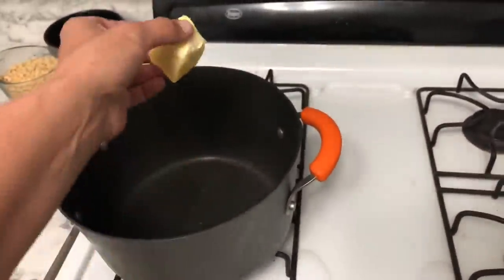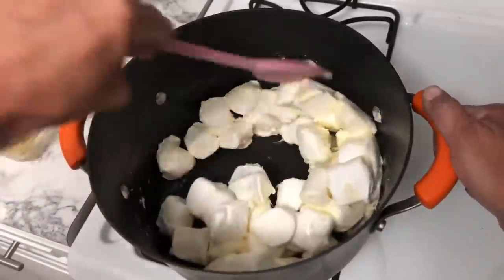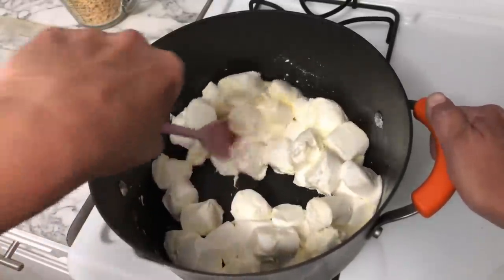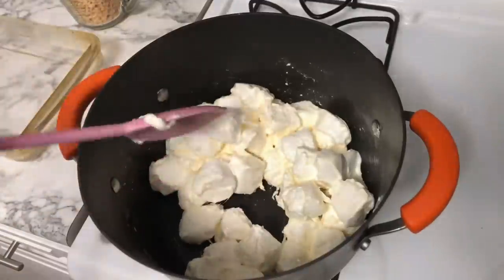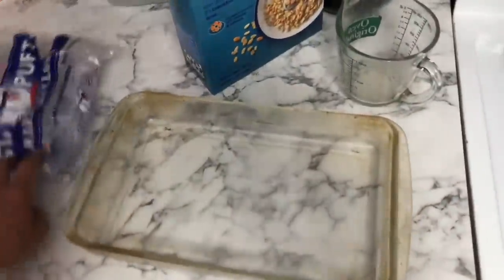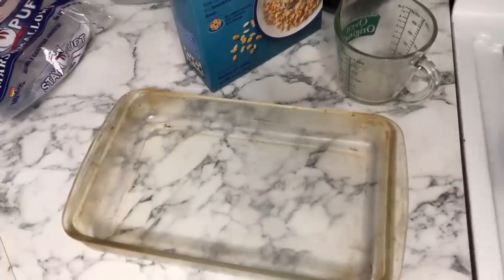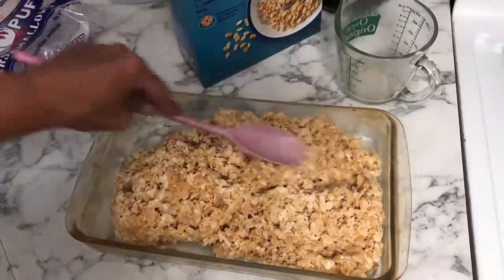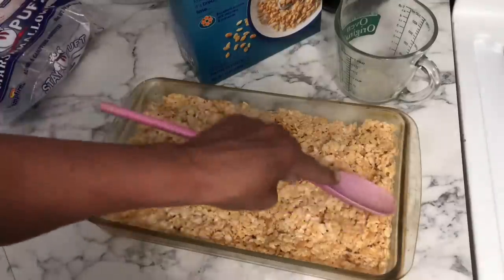AMERICA’S FAVORITE DESSERT FROM THE 1930’S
Food is getting expensive but you still don't have to go without dessert with my favorite and easiest recipe for the best dessert on planet earth (in my opinion). I love me some Rice Crispy Treats!
No gimmicks, it's only $15 a month!
Ditch Cable and Get a Roku Box by clicking